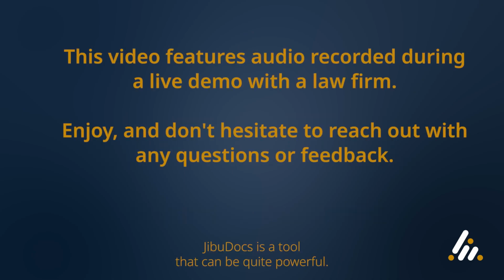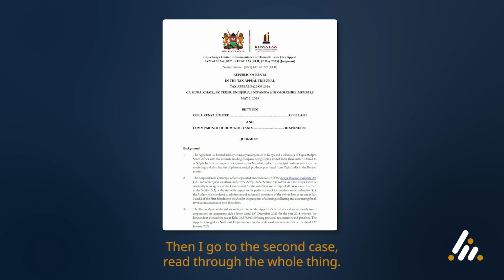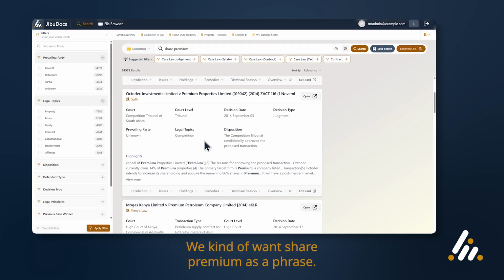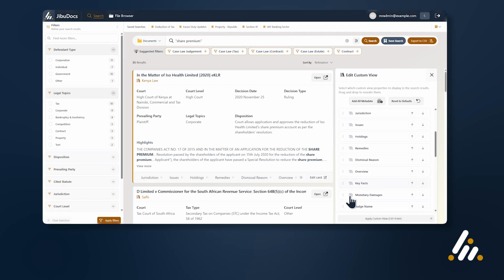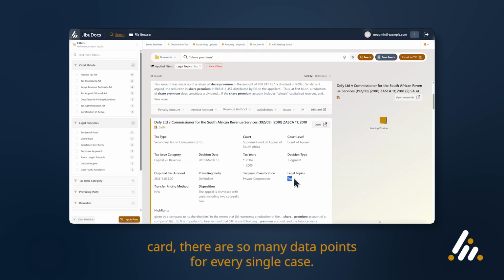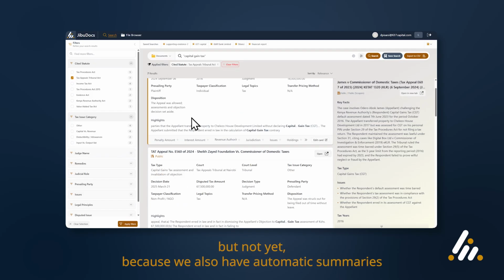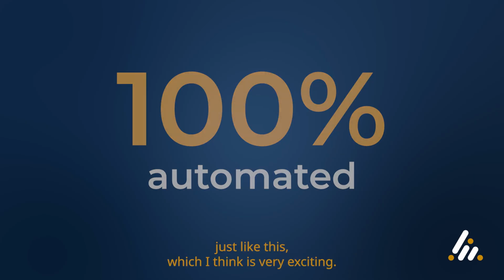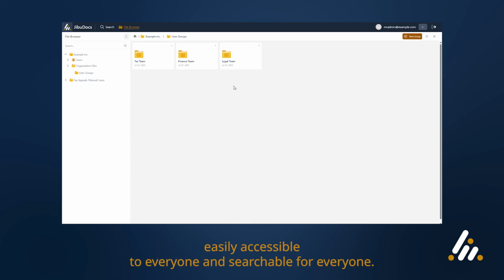JibuDocs for Lawyers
00:00 Intro
01:05 Search Before JibuDocs
03:27 Search With JibuDocs
05:41 Edit Cards
07:40 Filters
10:03 Automatic Summaries
11:08 Knowledge Management

JibuDocs is an AI-enabled Legal Research & Knowledge Management Software.
We have produced a demo using audio recorded during a live demo with a law firm.
We hope you enjoy.🙏reach out with any questions or feedback